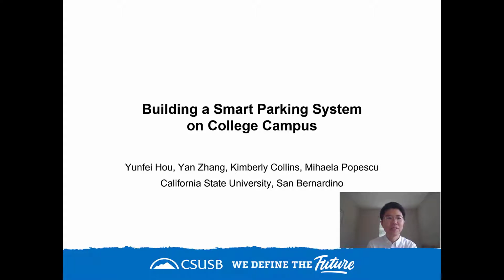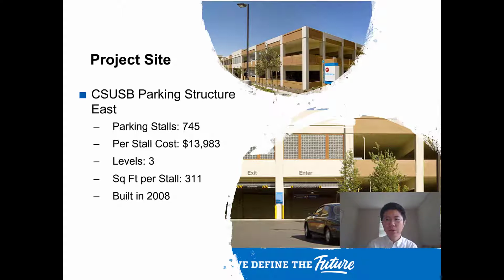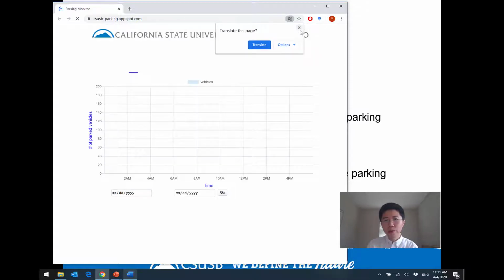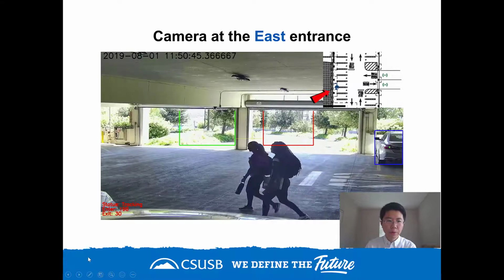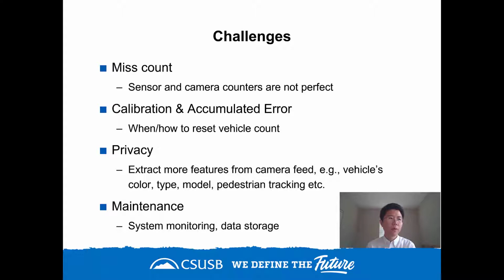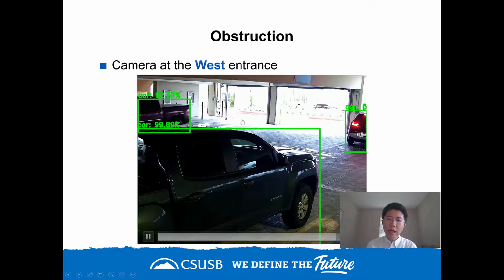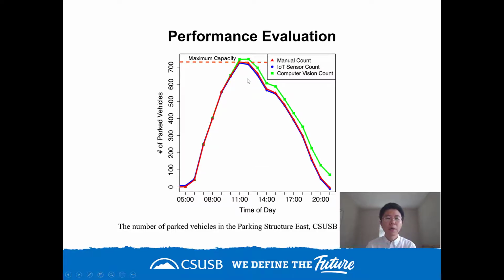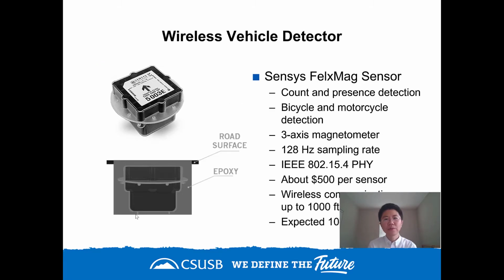IoTDI 2020 Demo: Building a Smart Parking System on College Campus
Parking shortage is a common problem for U.S. colleges and universities, one of the major solutions is to equip existing parking lots with smart parking systems. While various smart parking systems have been developed to provide parking monitoring and guidance, the central problem is how to make the tradeoff between the cost, accuracy and reliability. In this demo, we present our system that integrates IoT sensors and surveillance cameras to count vehicles at a parking structure. The accompanying website provides real-time parking space availability, floor-level capacity estimation and parking occupancy prediction. Overall, we plan to share our experiencing on building a low-cost yet reliable smart parking system on college campus.